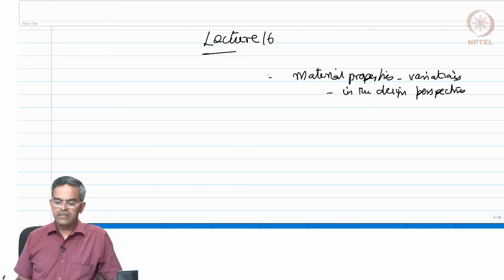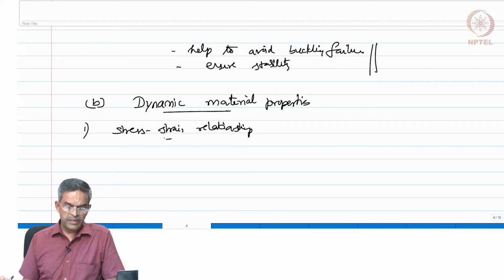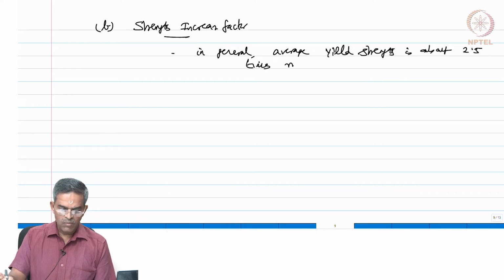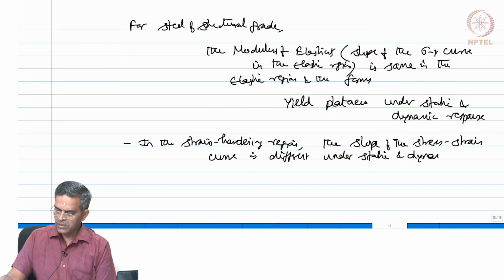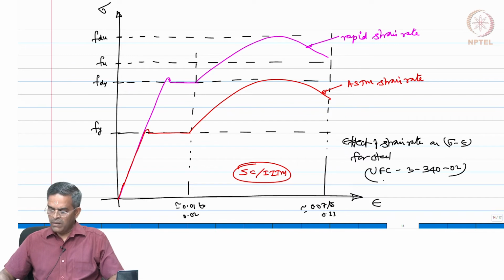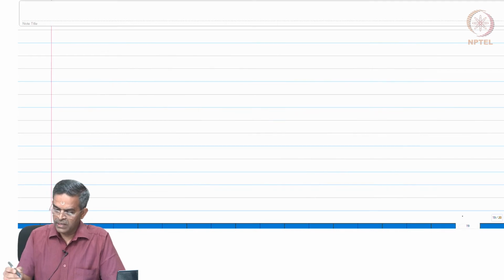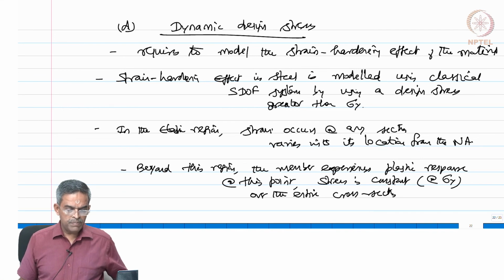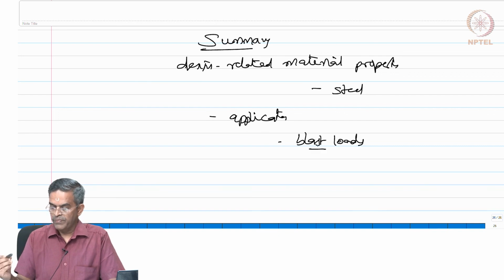Material properties variations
Design perspectives